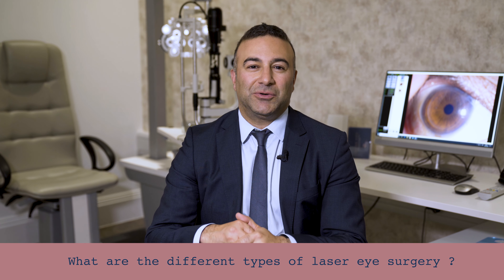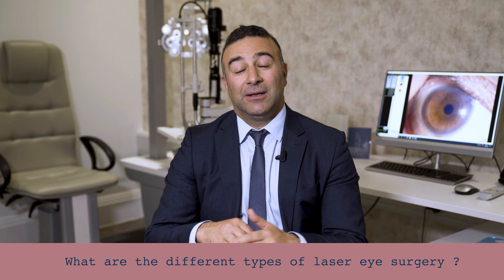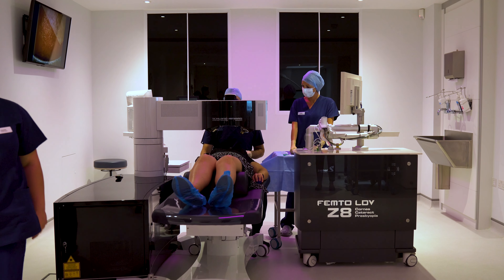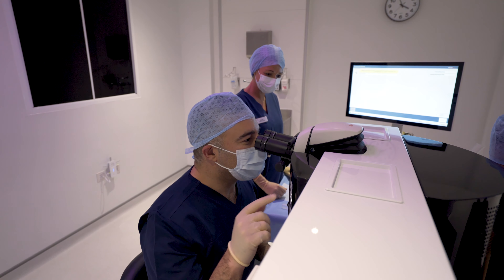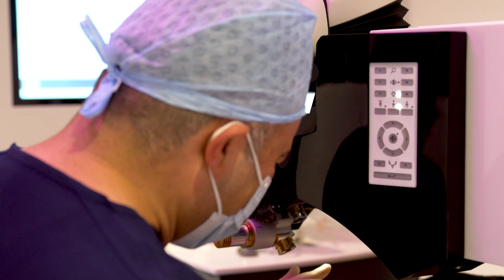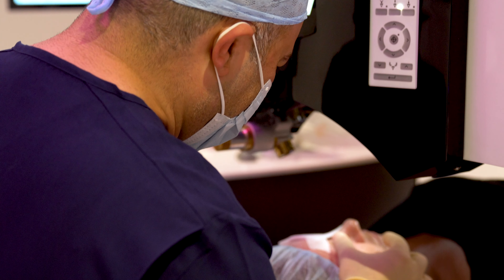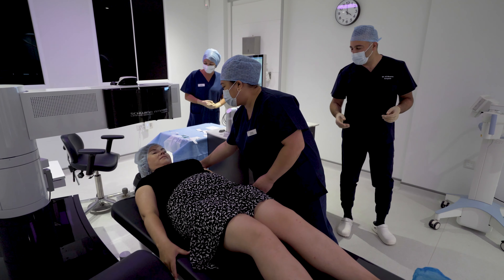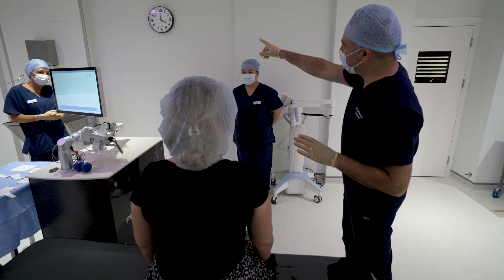What are the different types of laser eye surgery?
OCL Laser Eye Surgeon Mr Ali Mearza answers the question.